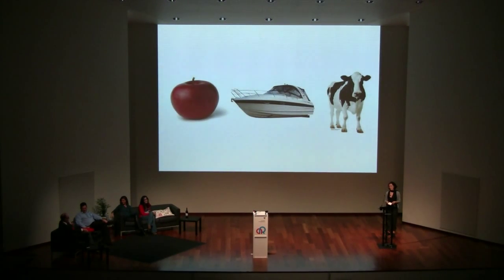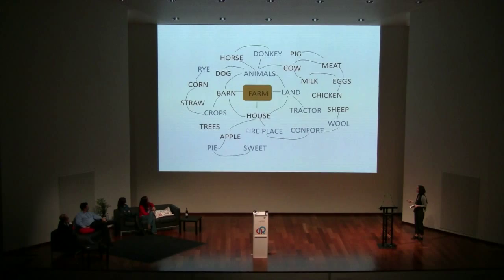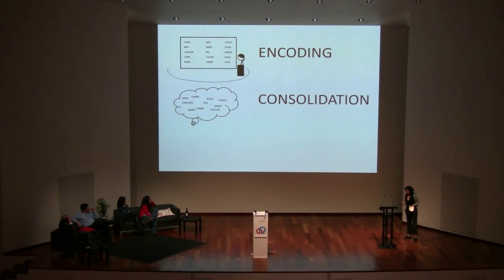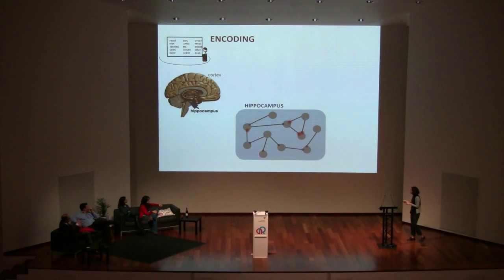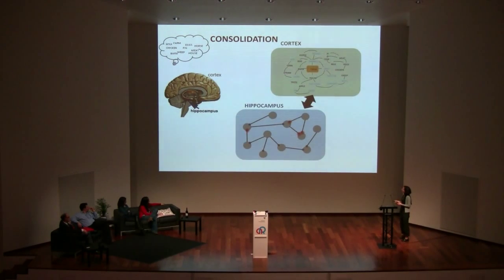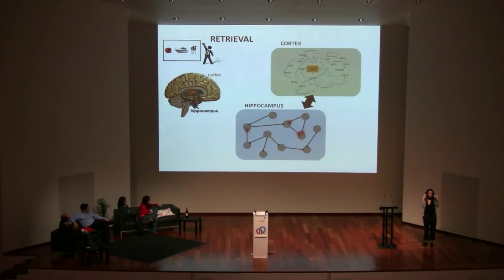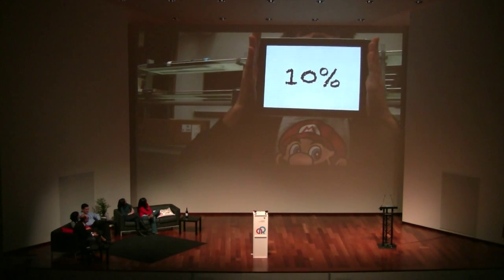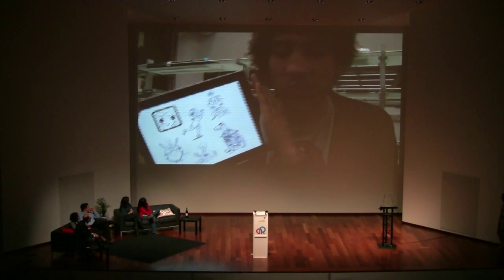How the Brain Got its Wrinkles - Marta Moita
Marta Moita's seminar at the 4th Ar event at the Champalimaud Centre for the Unknown on March 17th 2012.